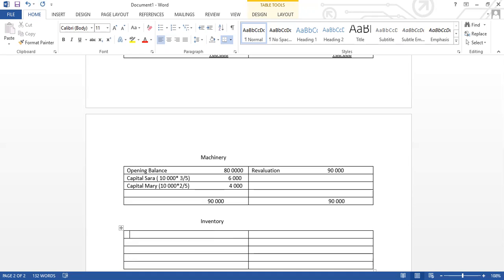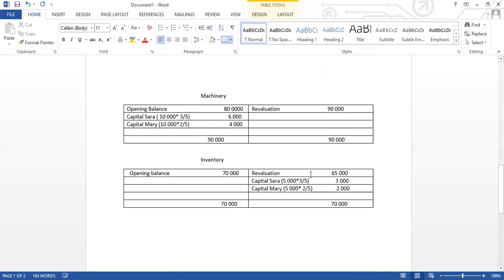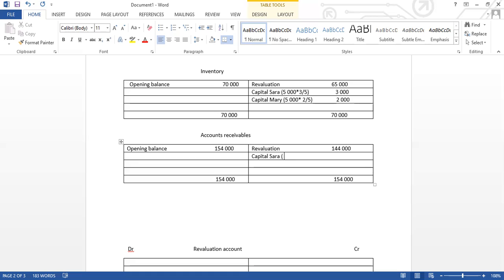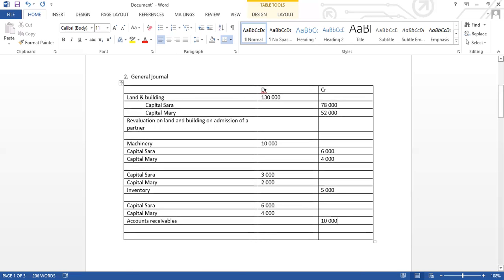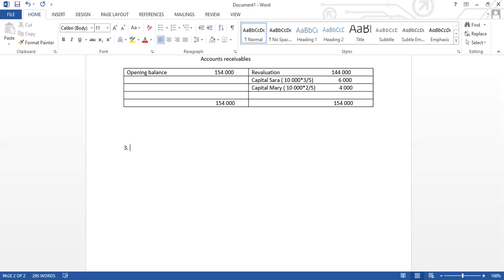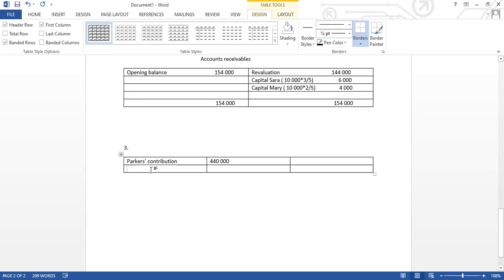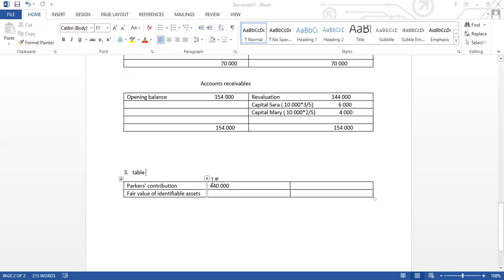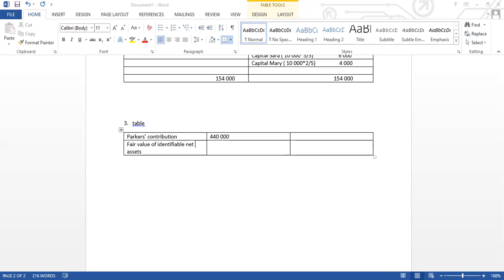Financial 1A Lesson 2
continuation of Galaxy activity